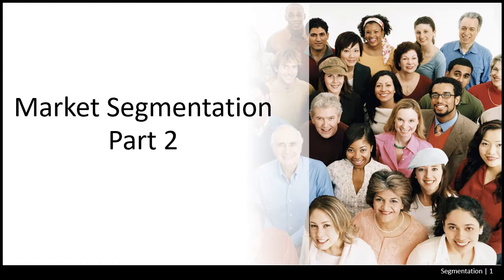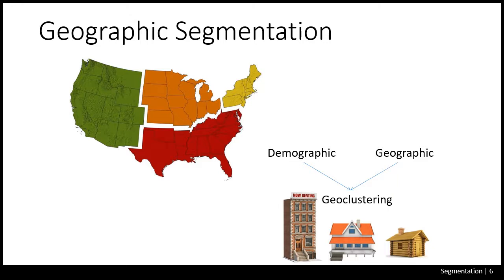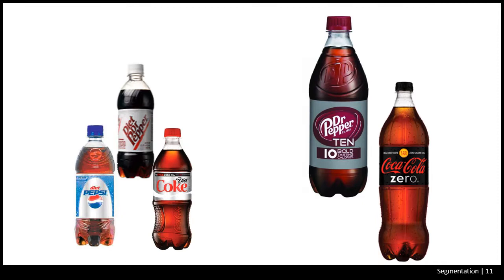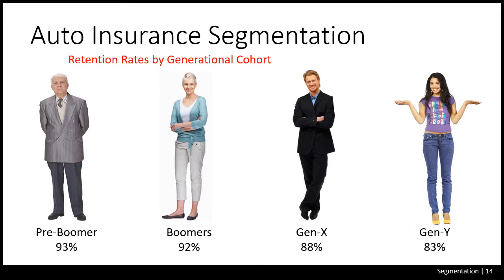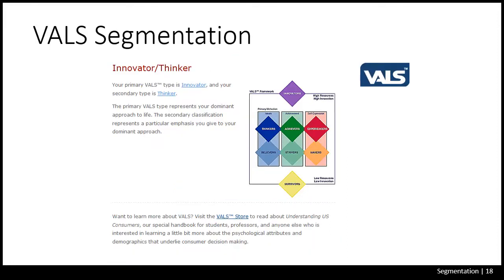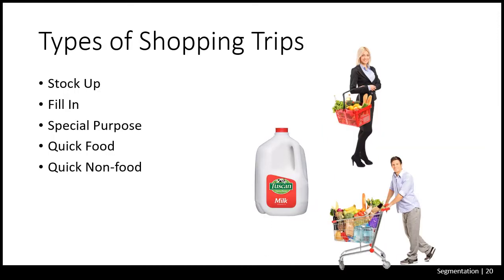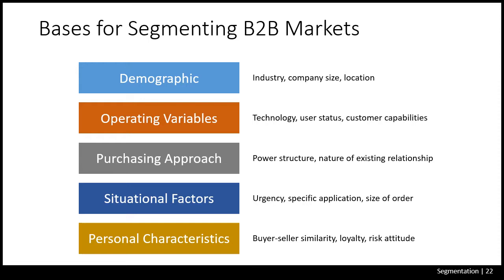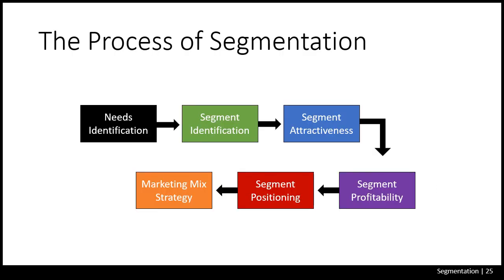L8 2 Methods of Segmentation